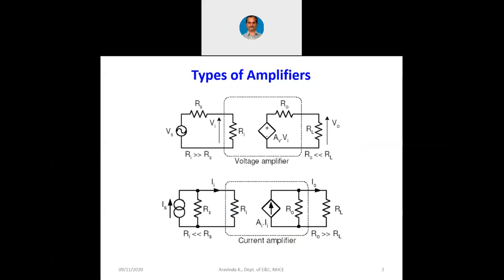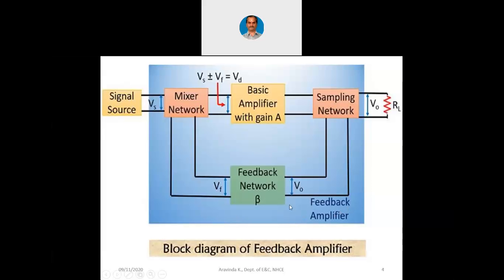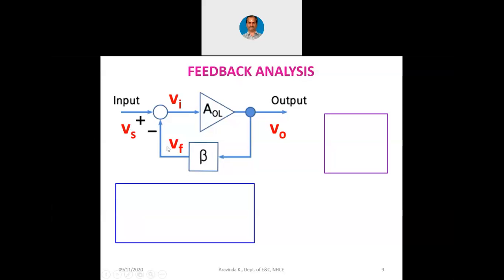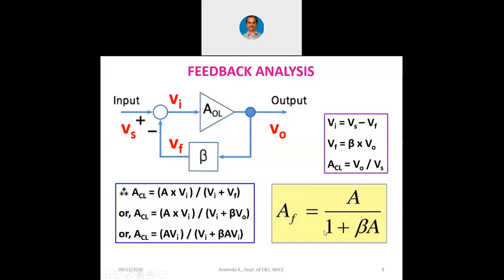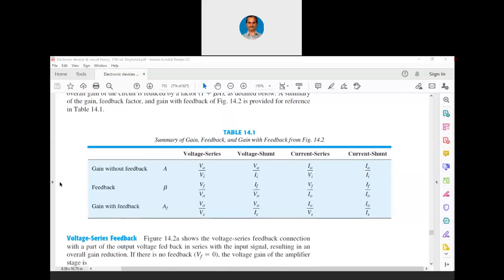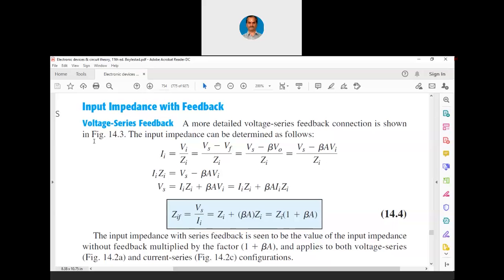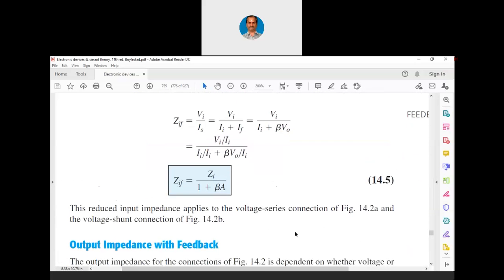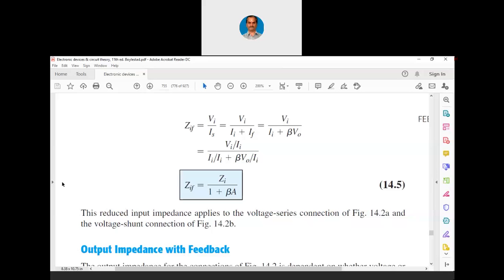Analog Electronic Circuits: Class - 37